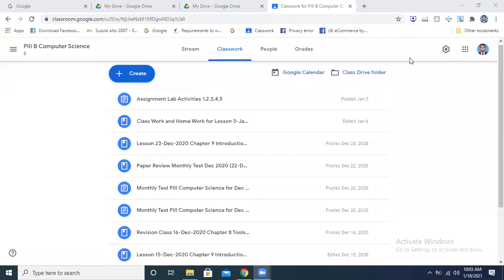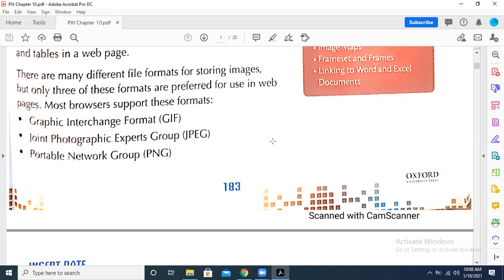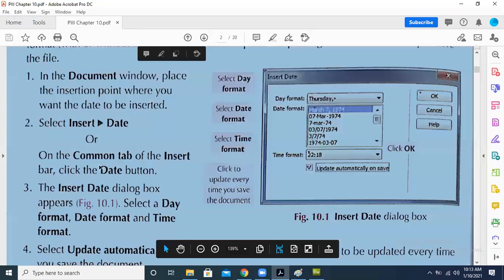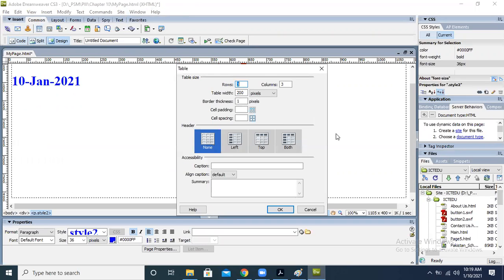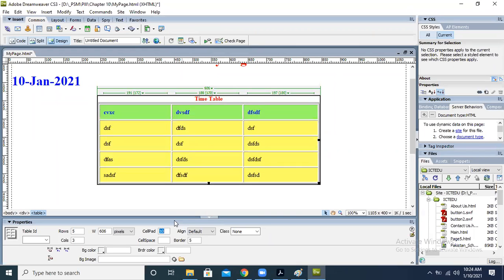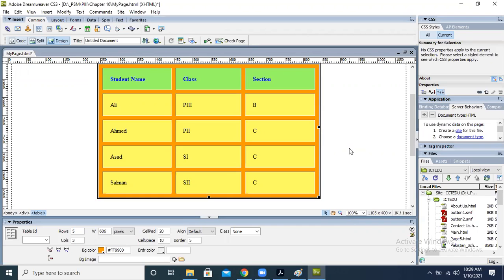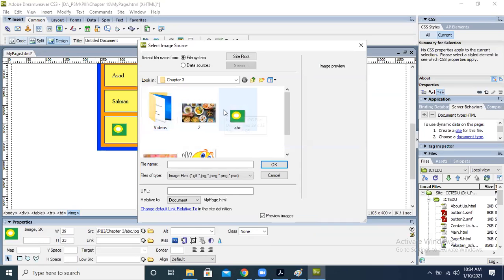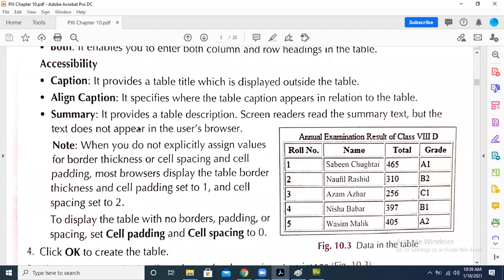PIII Computer Science Chapter 10 Images and framesets in Dreamweaver CS3